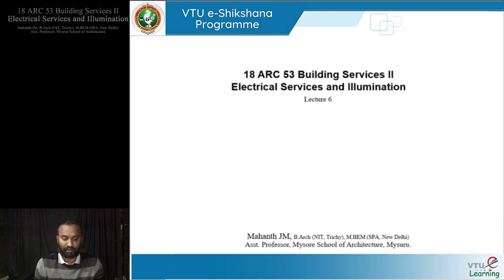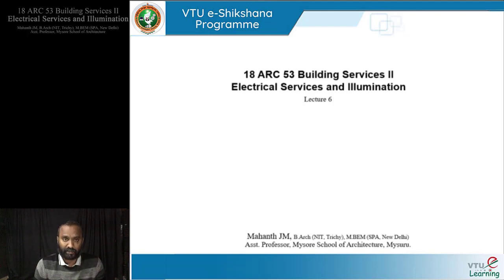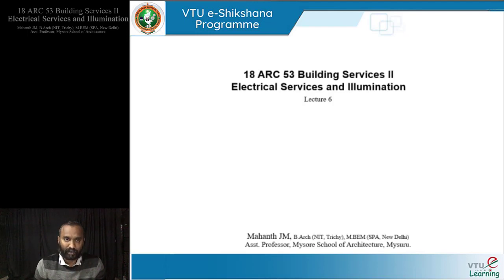Module 2 - Lecture 02 UPS, Server Power requirements, Wiring Systems